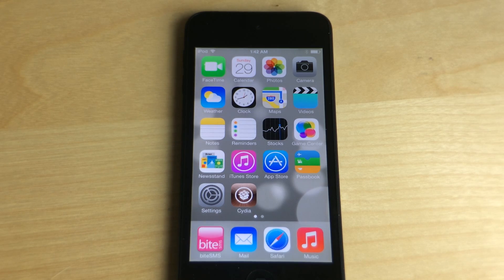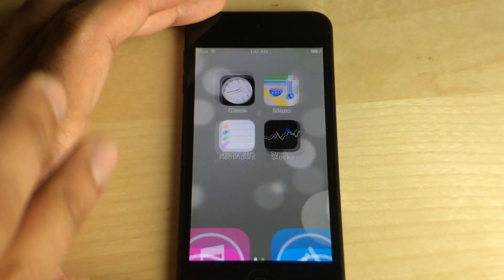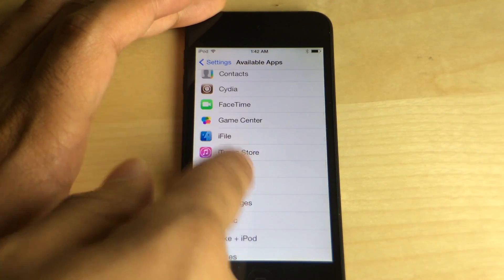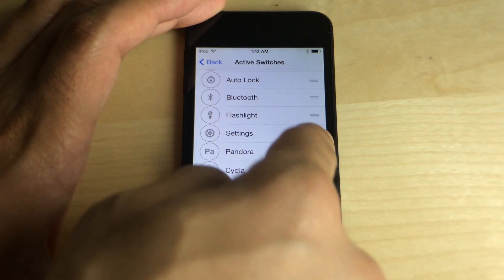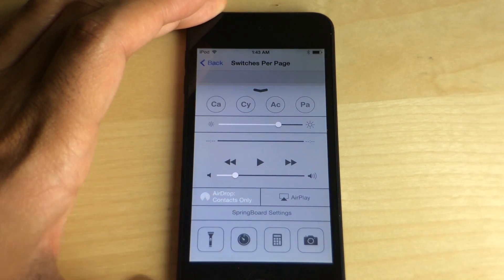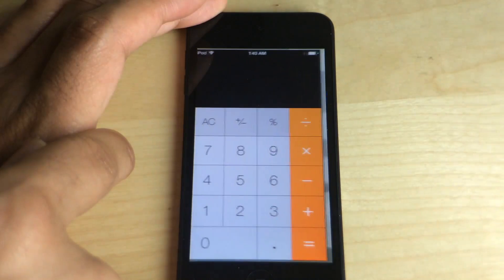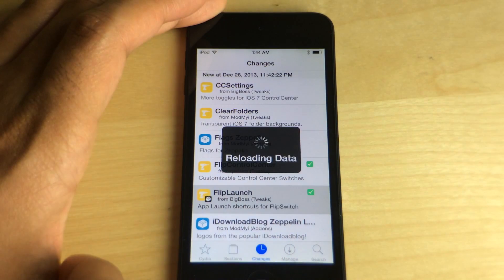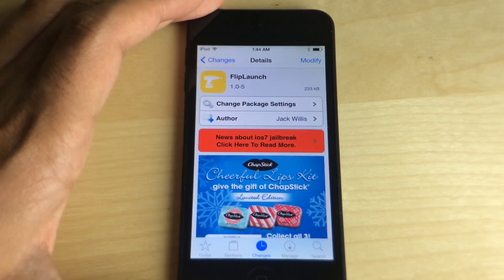FlipLaunch: App shortcuts for FlipSwitch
Description: FlipLaunch is a new add-on that allows you to add app shortcuts to apps that support the FlipSwitch toggle framework.

Price: Free
Developer: Jack Willis
Repo: BigBoss

About iDB